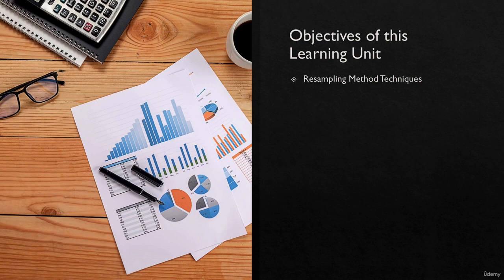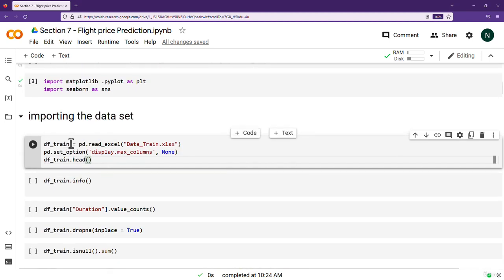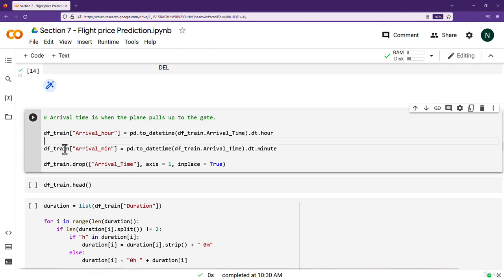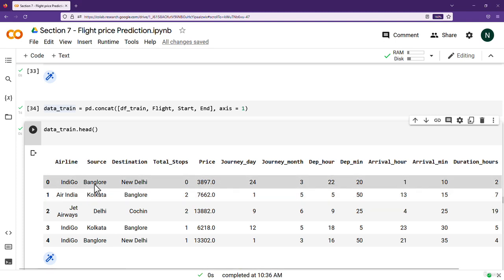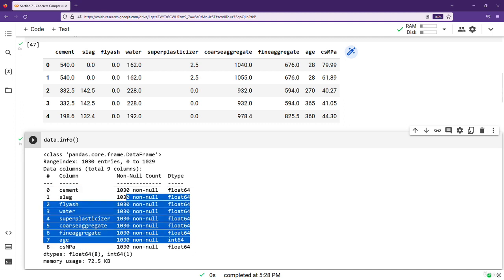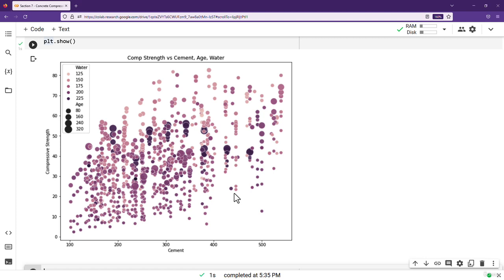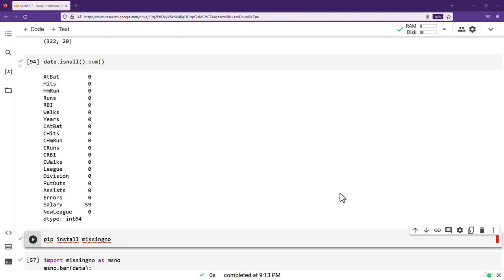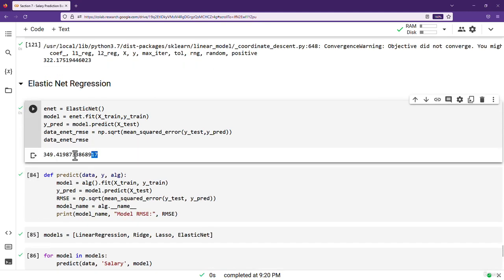DS 12 Additional Projects